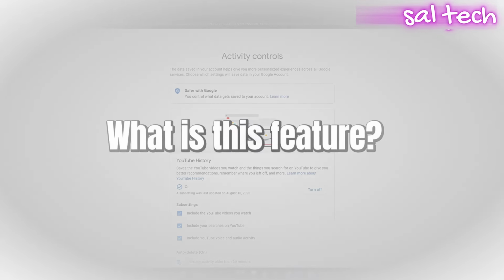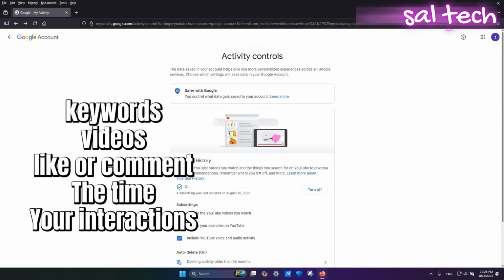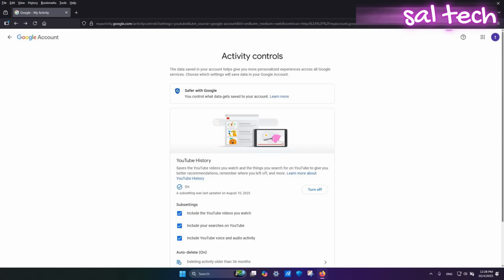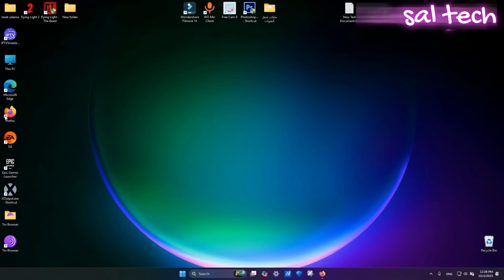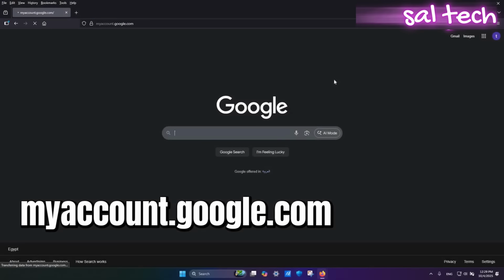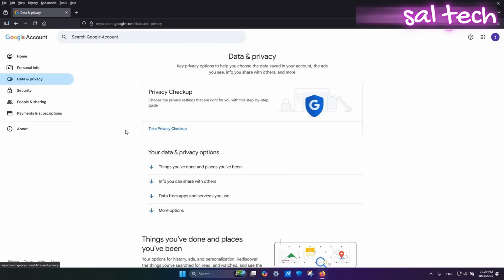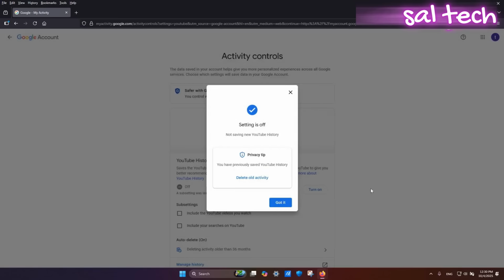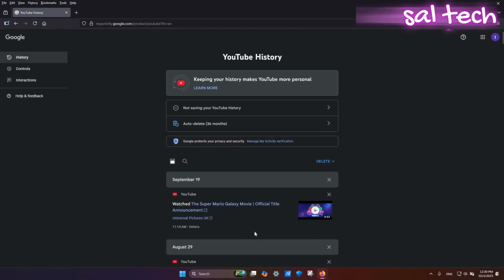Exposed Google Secretly Records Every YouTube Click — Stop It NOW!”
Did you know every second you spend on YouTube is secretly recorded inside your Google account — even if you delete your history from the app? 😱

In this video, I’ll reveal:

The hidden feature called Manage All YouTube Activity

How Google tracks your searches, likes, comments, and watch time

Why this is dangerous for your privacy

Step-by-step guide to stop the tracking and delete your old activity

👉 Don’t let your account stay exposed. Follow along and protect your privacy today!